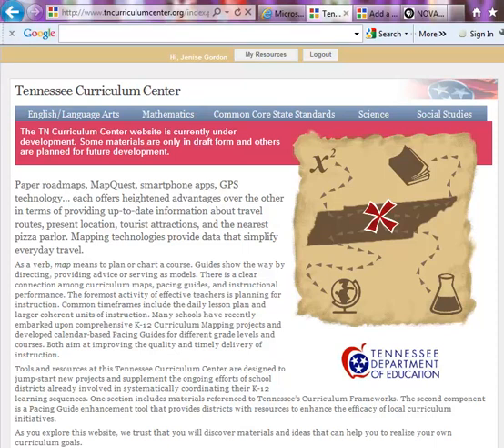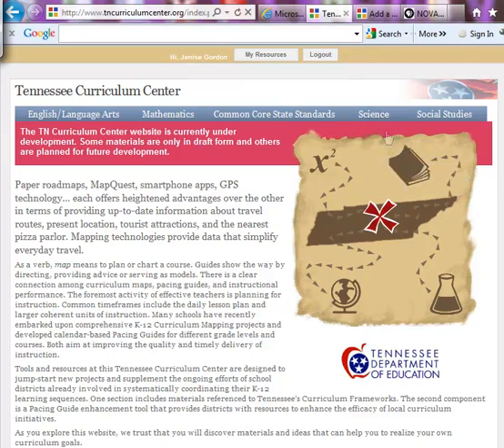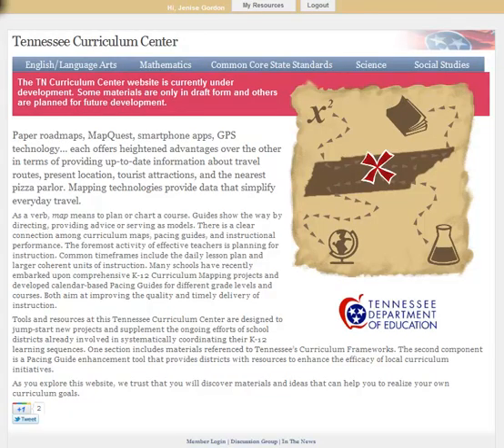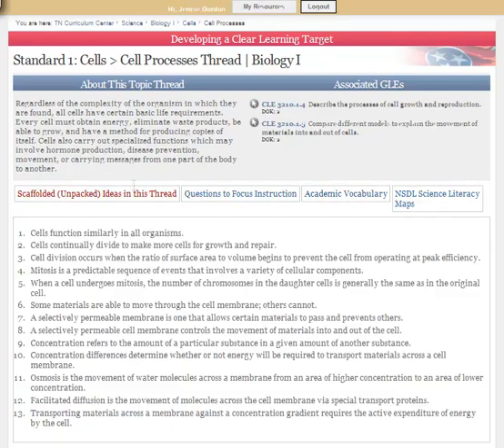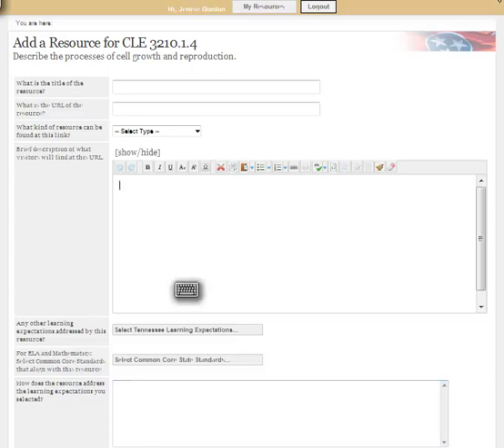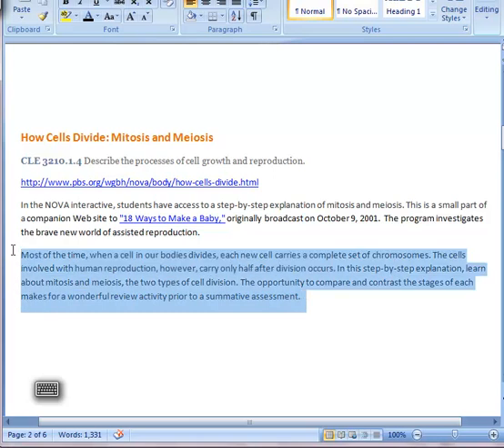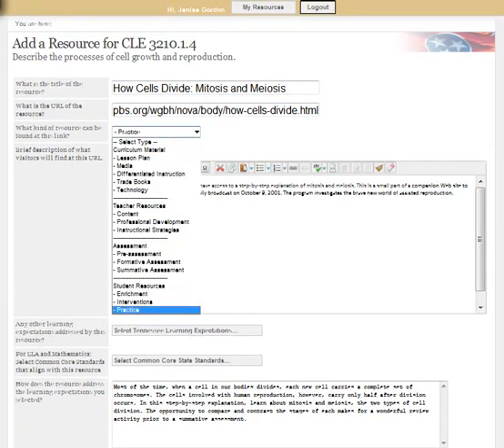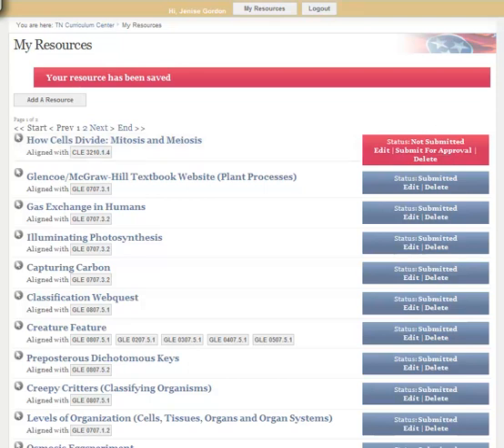Tennessee Curriculum Center.mp4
The video should assist the group of high school teachers as they add resources to the TN Curriculum Center website.